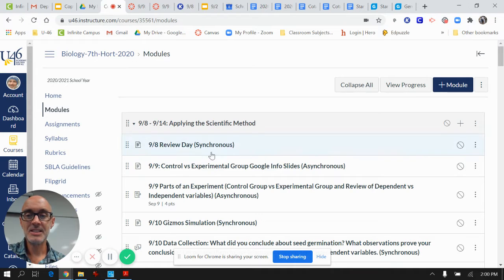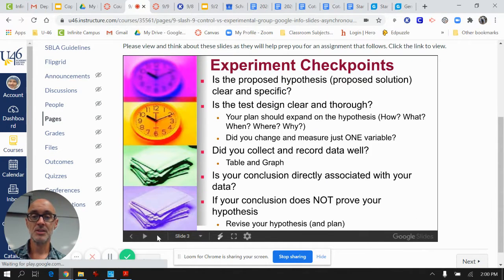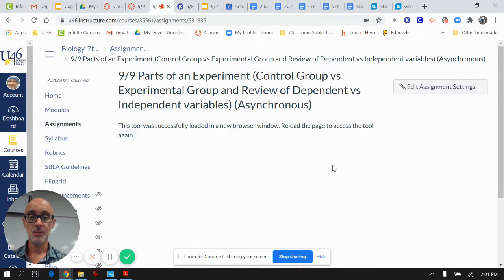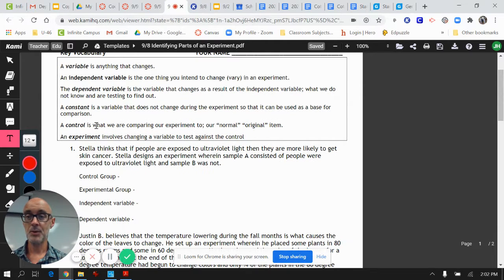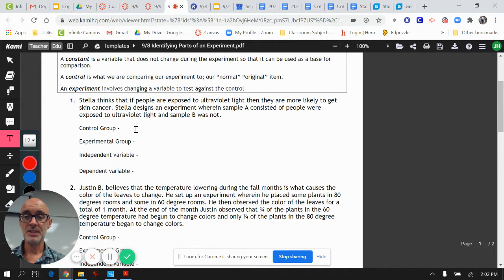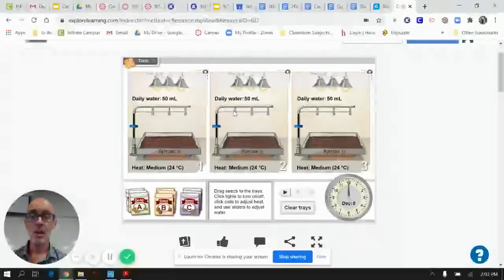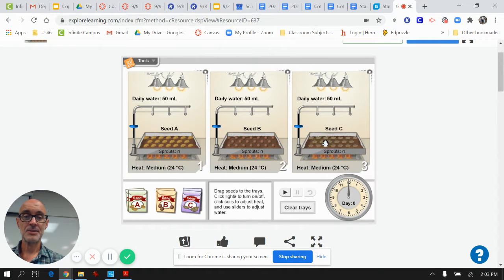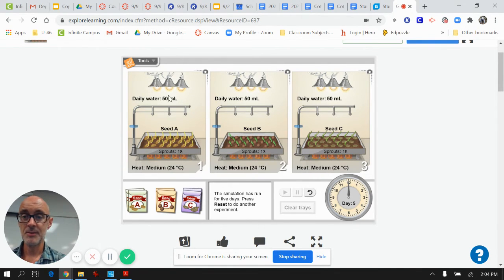Control vs Experimental Variable Mini Tutorial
Overview compare and contrast of Control vs Experimental Variable/Group, practice problem and lab simulation intro application